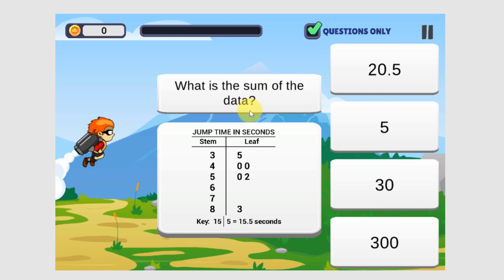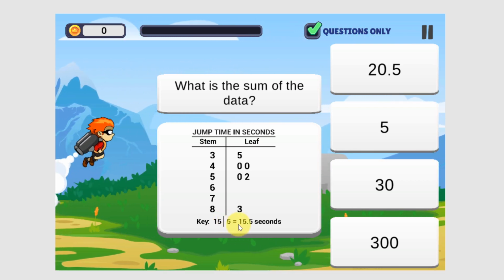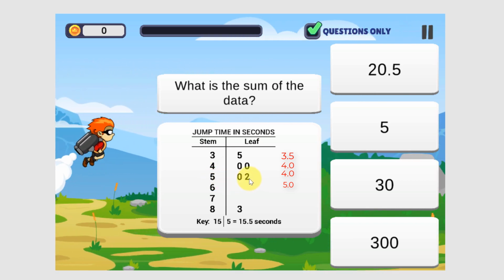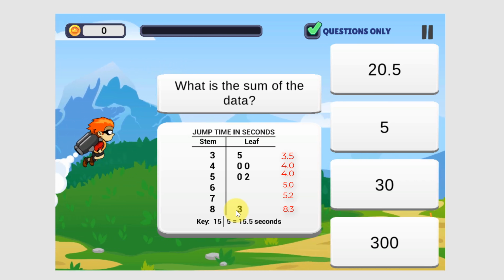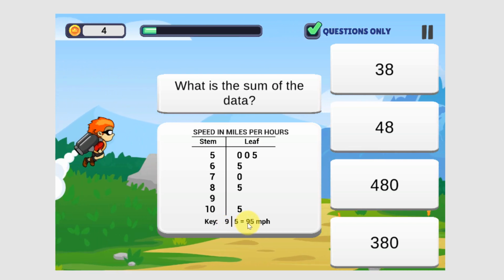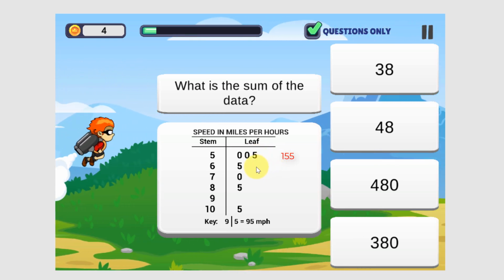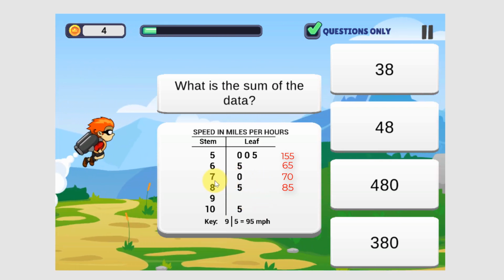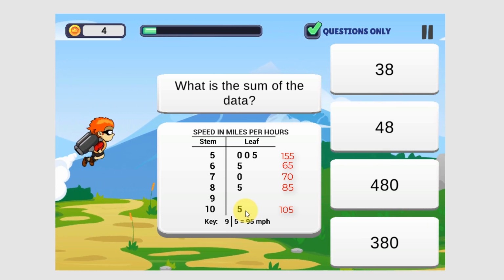Stem and Leaf Plots - What is the Sum?